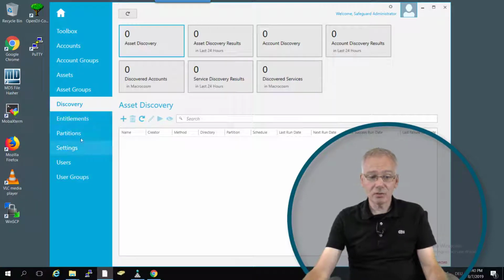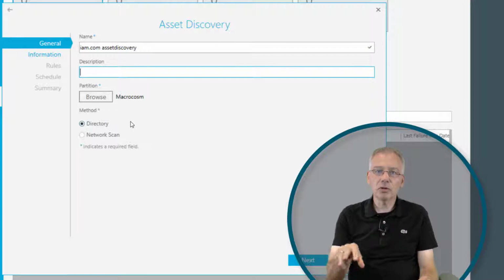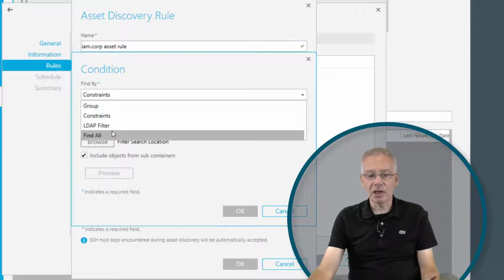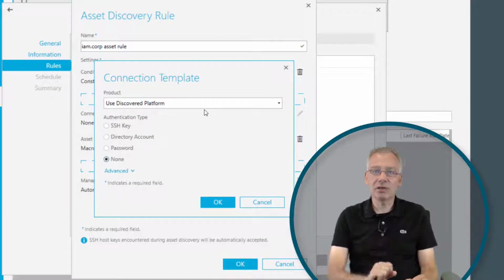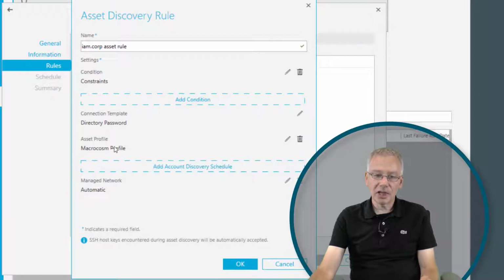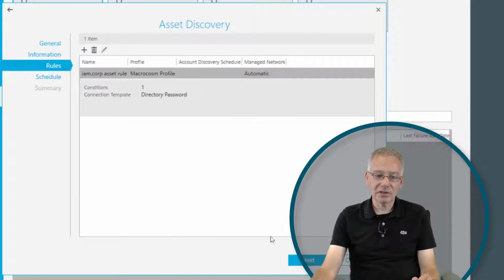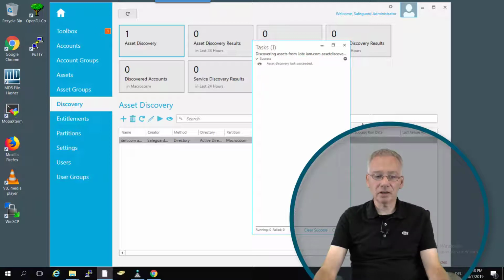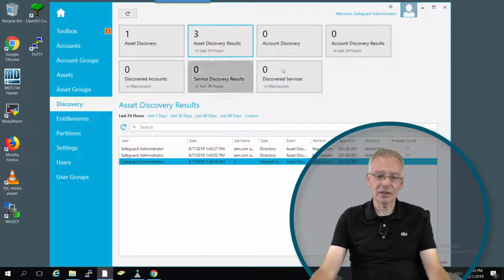One Identity Safeguard | What's new in Safeguard #5 | Discovery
Training Video Series: What's new in Safeguard
Product version SPP 2.7 / SPP 2.8 / SPS 6.1
- Discovery